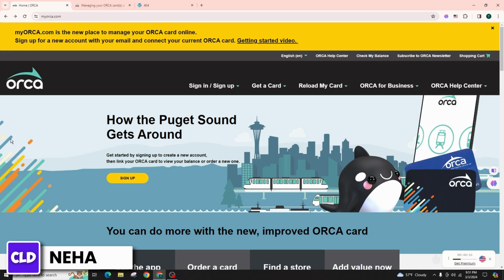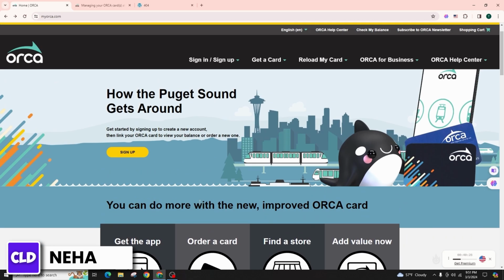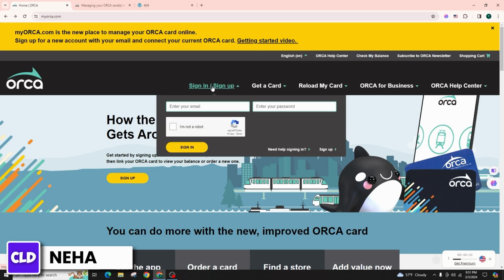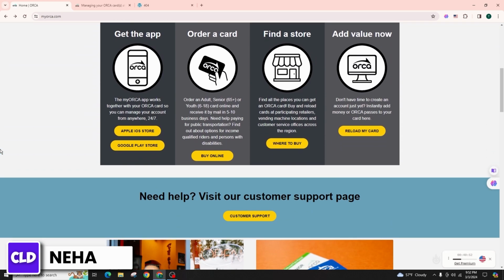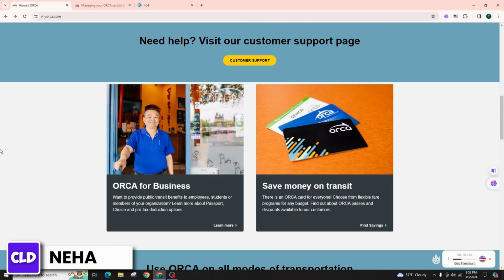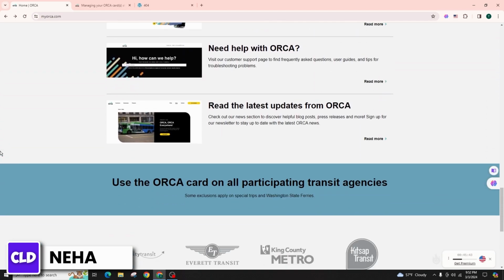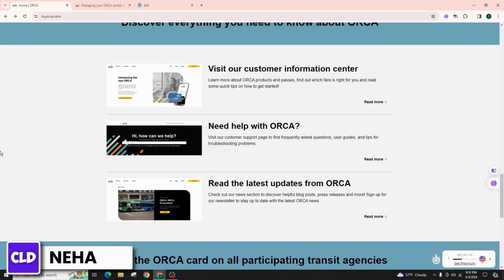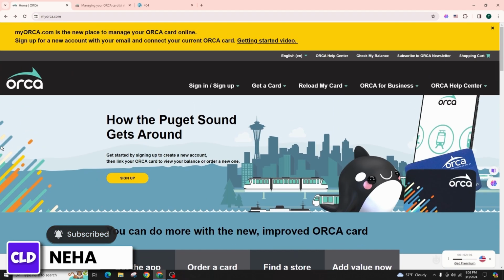How To Login Into Orca Card Account Online 2024 | Orca Login (FULL GUIDE)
Tutorial On How To Login Into Orca Card Account Online 2024.

Welcome to Create Login And Delete! This tutorial is all about how to log into your Orca Card account online in 2024. Whether you're a regular user of public transit or new to the Orca system, having access to your Orca Card account online is essential for managing your travel efficiently.

In this comprehensive guide, we'll take you through the process of logging into your Orca Card account online. We aim to make the login process straightforward and hassle-free for you.

🔑 Topics Covered:

How To Login Into Orca Card Account Online 2024: Detailed steps to log into your Orca Card account online with the latest updates for 2024.

Orca Card Login: A walkthrough of the login process, highlighting any important features or tips for a successful login.

How To Login Into Orca Card Account: General advice and troubleshooting tips to ensure you can access your account without any issues.

🕒 Timestamps for Easy Navigation:
0:00 - Introduction
0:20 - Online Login Process for Orca Card 2024
0:40 - Tips for Successful Orca Card Login
1:00 - Troubleshooting Common Login Issues

We hope this video helps you navigate your Orca Card account with ease.